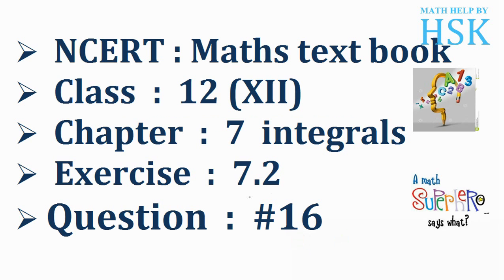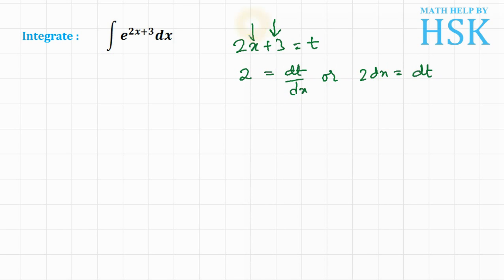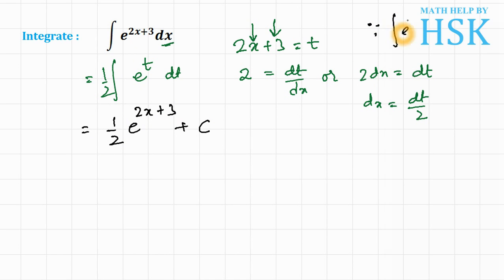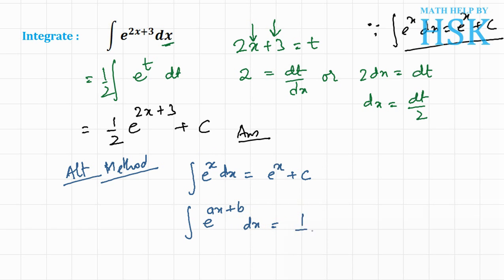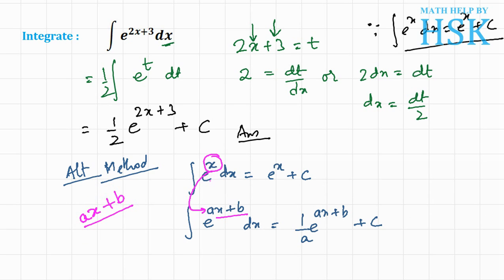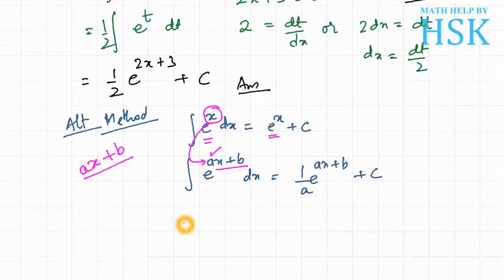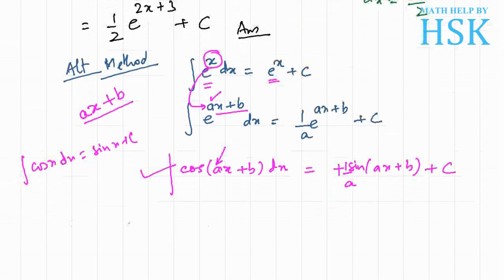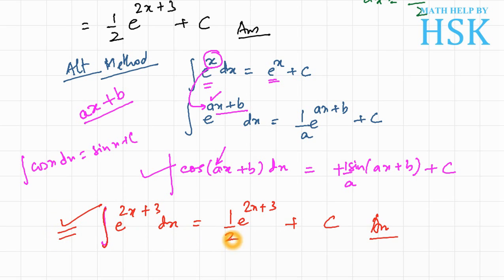NCERT maths solution class 12 exercise 7-2 Q16